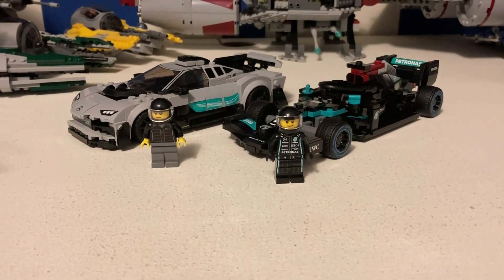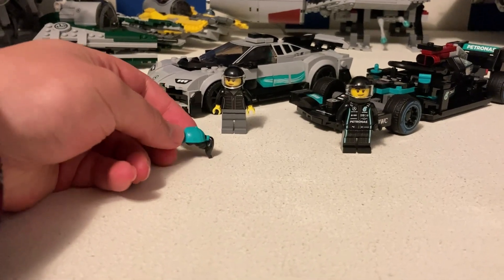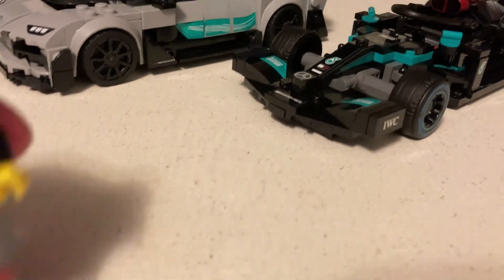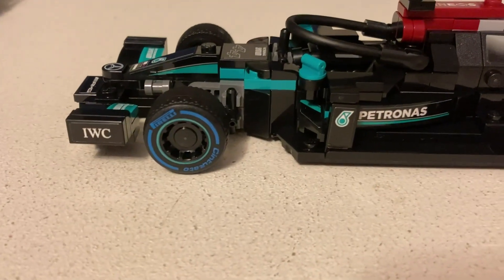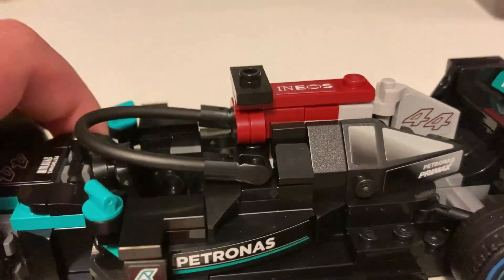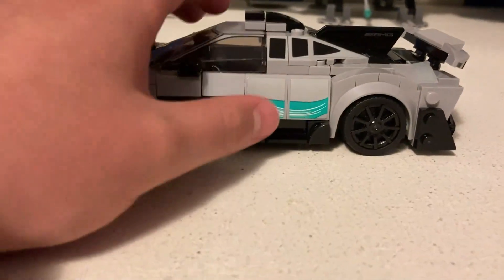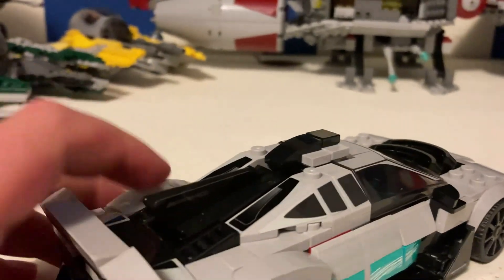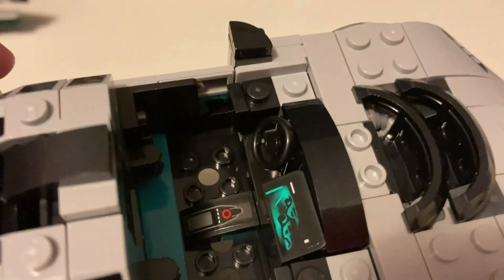2022 LEGO Speed Champions Mercedes AMG F1 W12 E Performance & Mercedes AMG Project One Review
This is the video where I tell you my thoughts on the Lego Speed Champions Mercedes AMG F1 W12 E Performance & Mercedes AMG Project One Set from 2022. Make sure to put video and MOC ideas that you think I should do next.